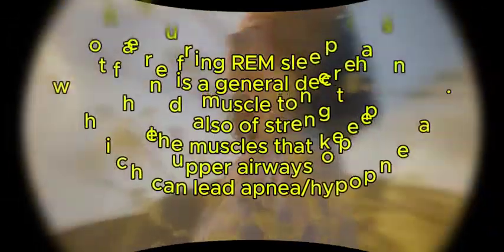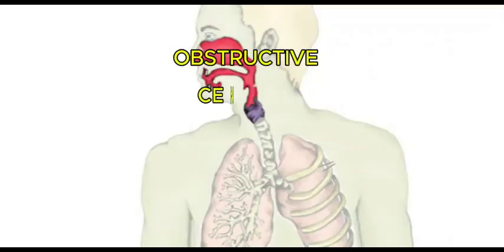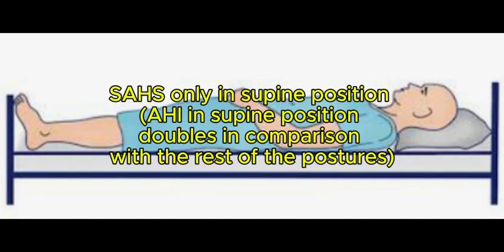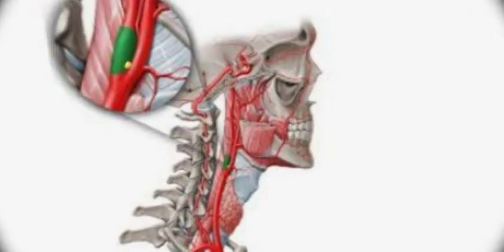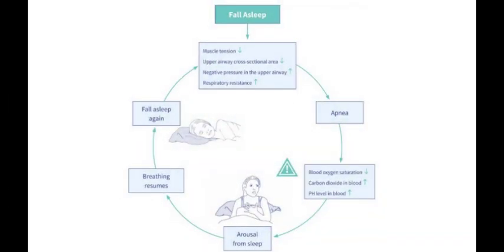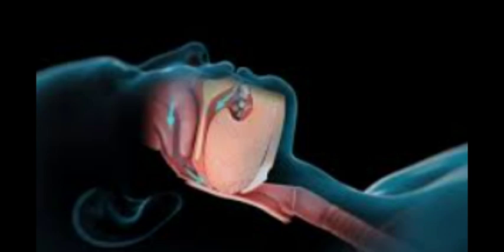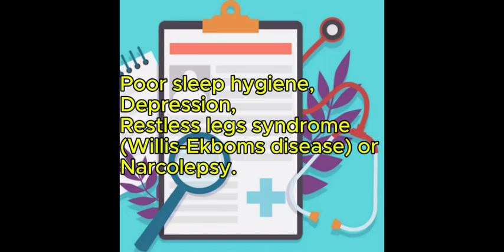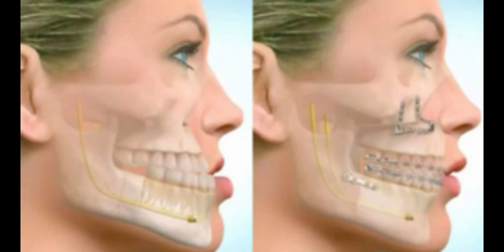Sleep Apnea-Hypopnea Syndrome SAHS.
Let's talk about Sleep Apnea-Hypopnea Syndrome. What I consider essential to know about this syndrome.

I work within neurology and internal medicine and I want to share a little of what I have and am learning.
I want to comment that I work in different hospitals in different countries, I also trained in different countries so that treatments in different administrations can and will vary. It seems to me that this also helps us, contributes to our medical training.